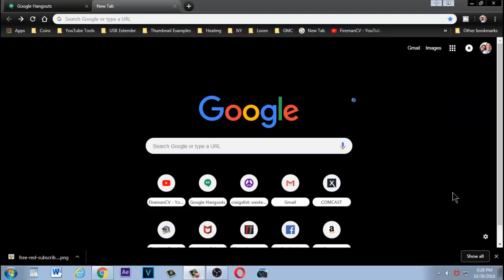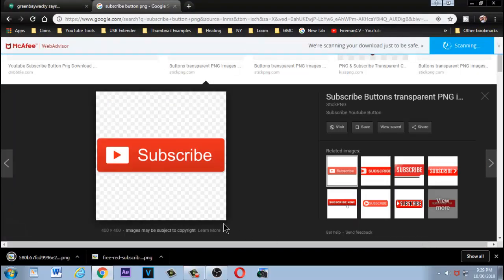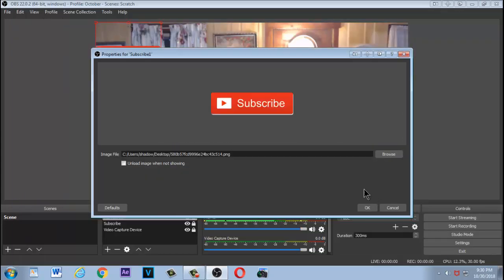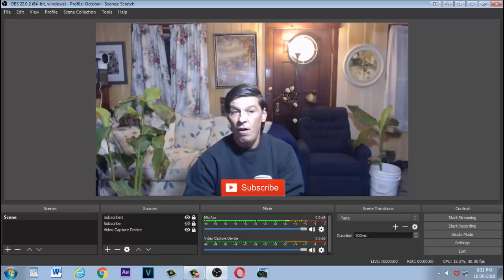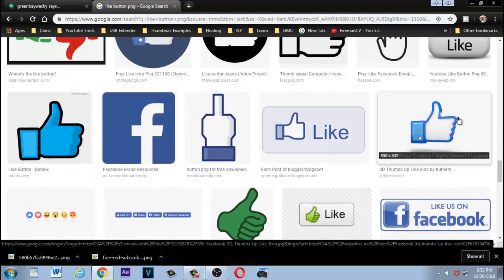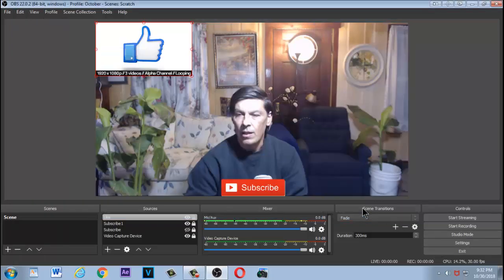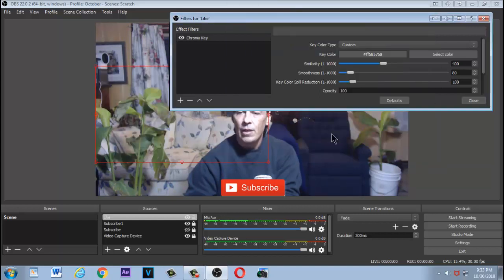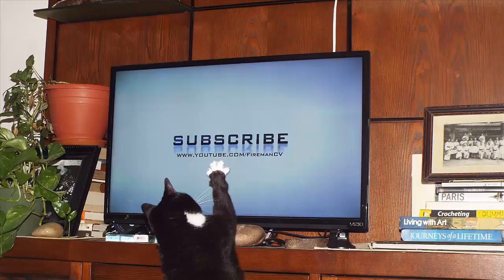OBS Tutorial Video Series Adding Images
This is an video on adding images to OBS.
I will show you how to add images to your video.
This will be for beginners starting from the very beginning.
Thank You Visit my friends